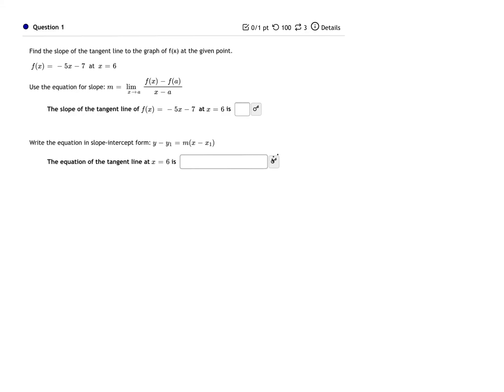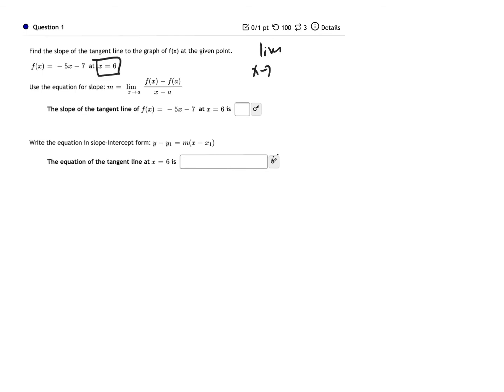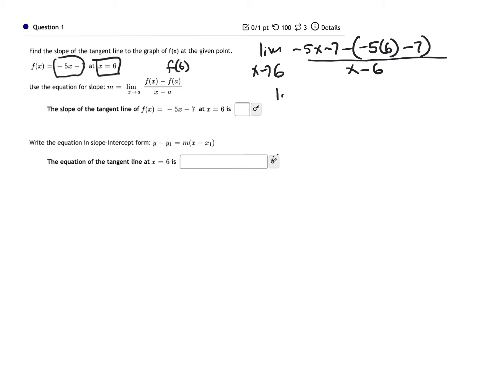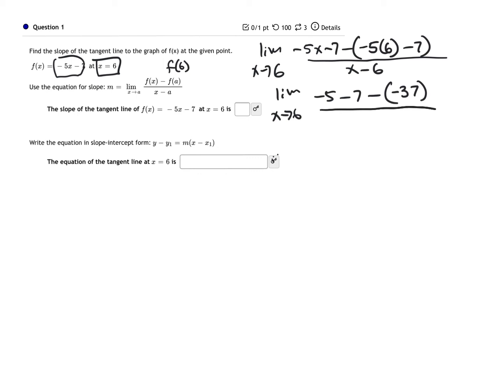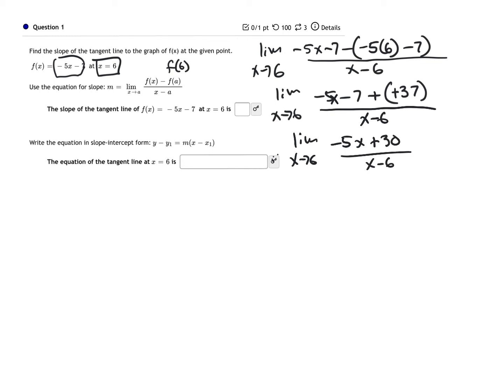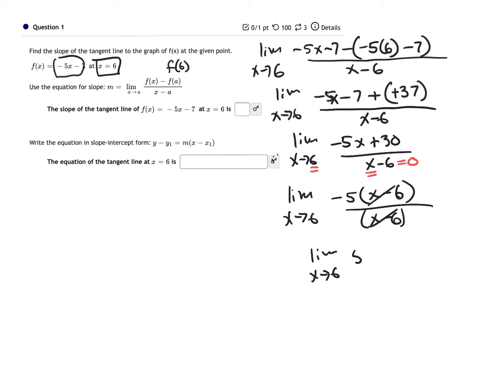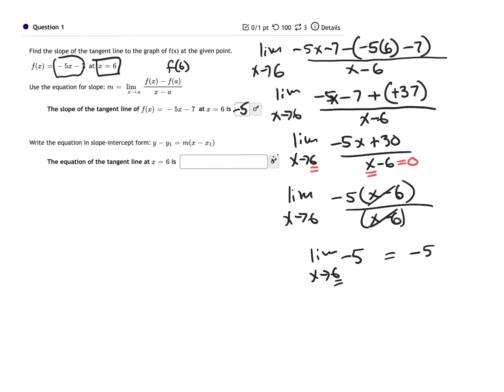Pre Calc 11.8 eq of tan line#1.mp4